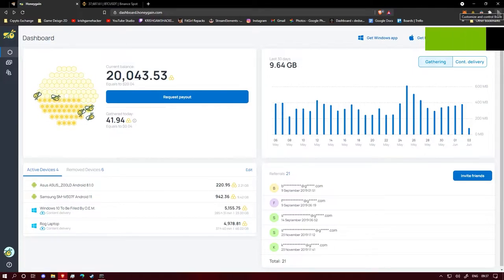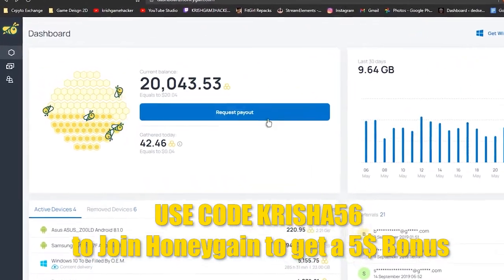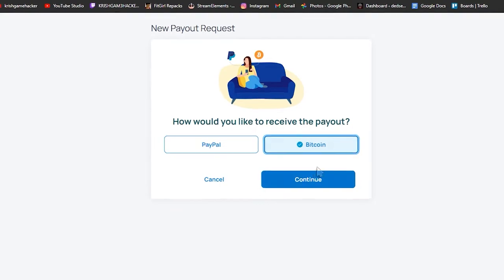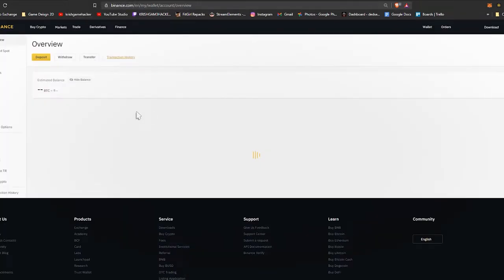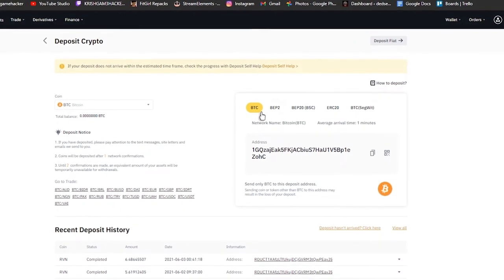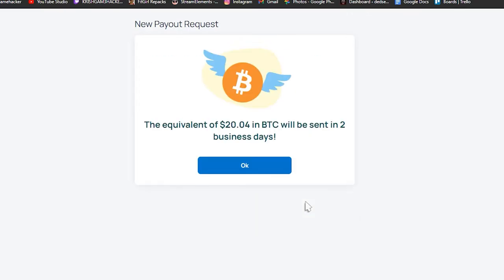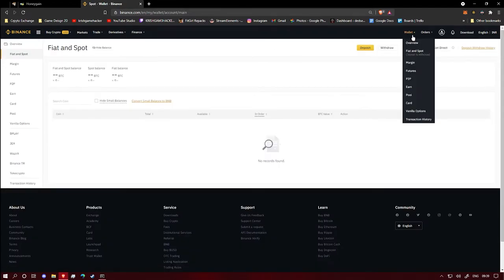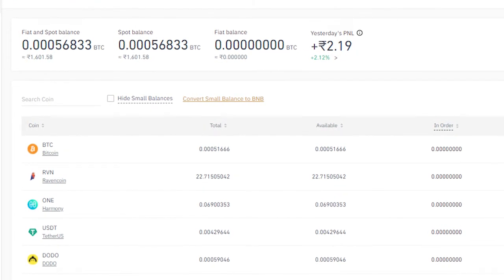How to Withdraw Money From HoneyGain With Proof! | Bitcoin / Paypal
Hello Everyone! In this Video I show you How to Withdraw Money from Honeygain through Bitcoin! With Proof.

GPU: GeForce GTX 1650
CPU: AMD Ryzen 5 3600
Memory: 16 GB RAM (15.94 GB RAM usable)
Current resolution: 1920 x 1080, 75Hz

Please Ignore or flag spam, negative, or hateful comments. I am here to have a good time. Thanks, everyone, and enjoy :]